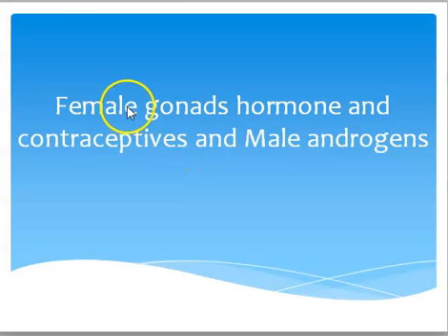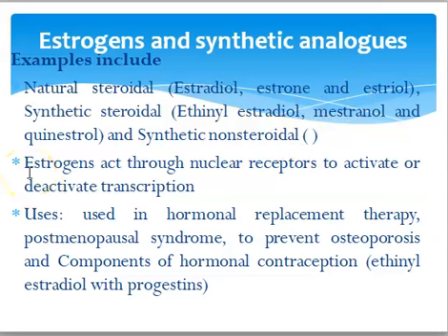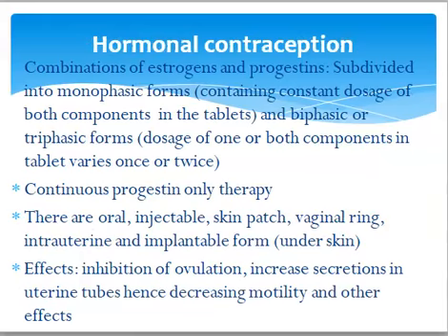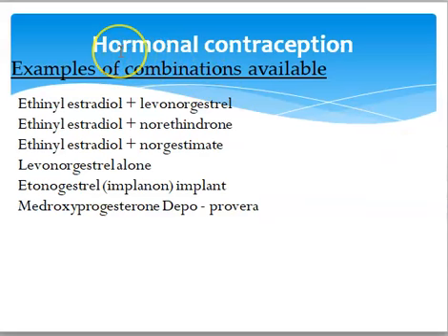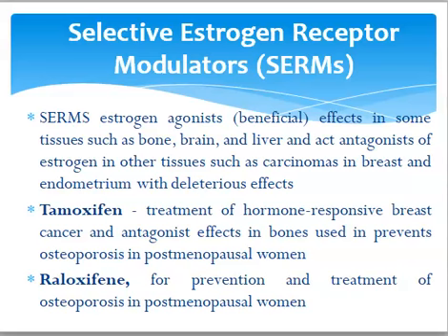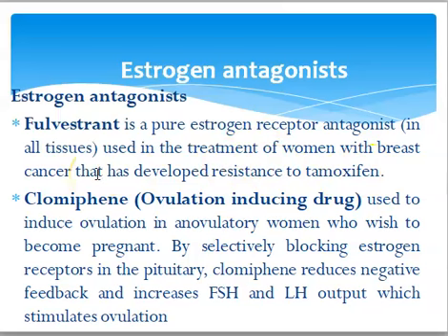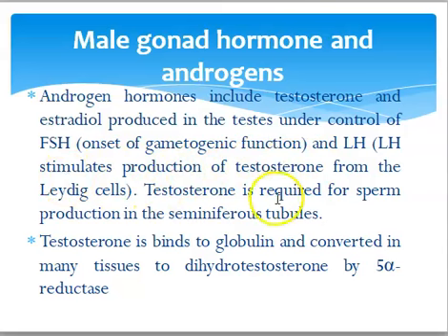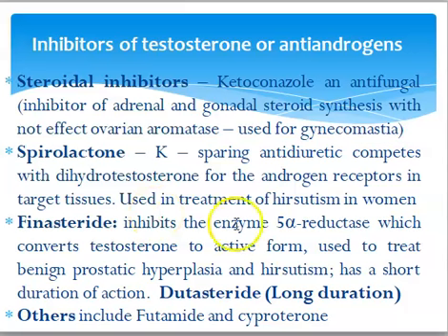Female gonad hormone and contraceptives and male androgens MPTS